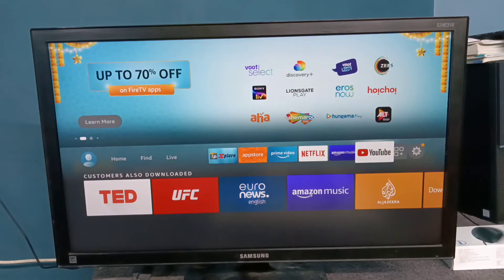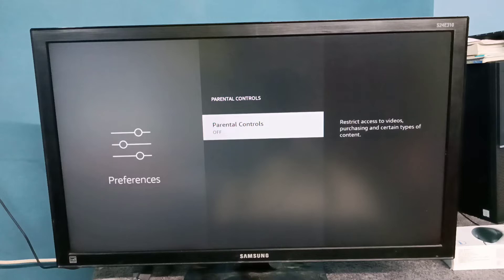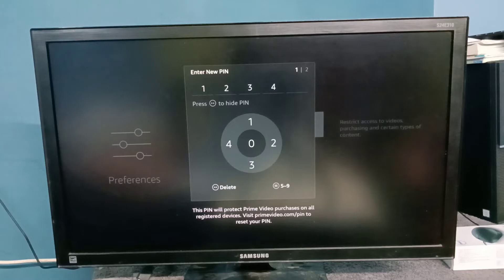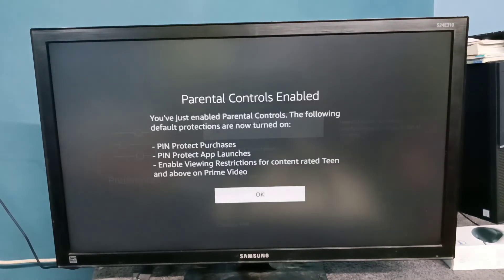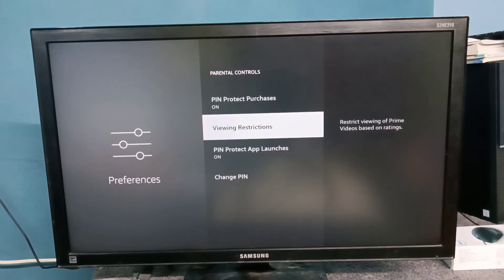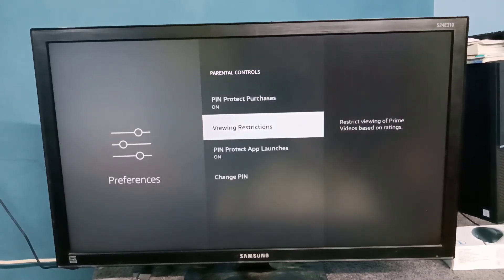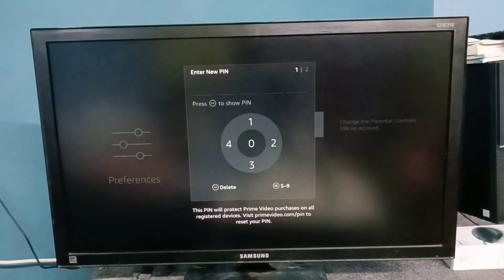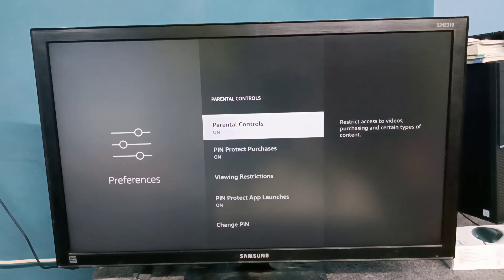How to ENABLE or TURN ON Parental Controls in Amazon Fire TV Stick Lite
How to,
Fire TV Stick,
amazon,
TV Stick,
media stick,
android,
OTT,
ott platform amazon,
ott platform,